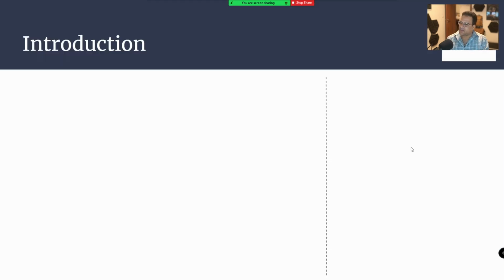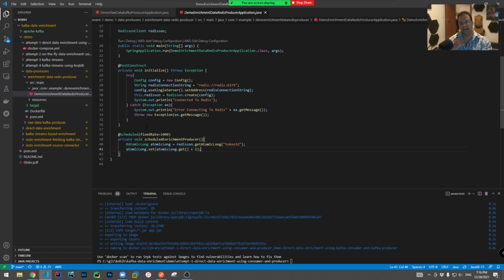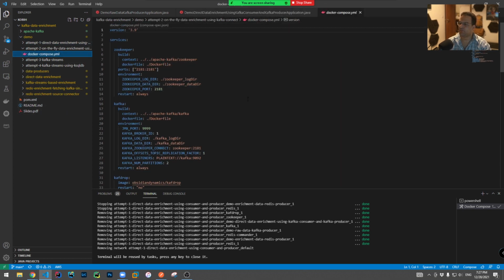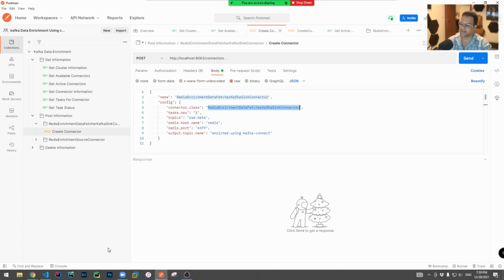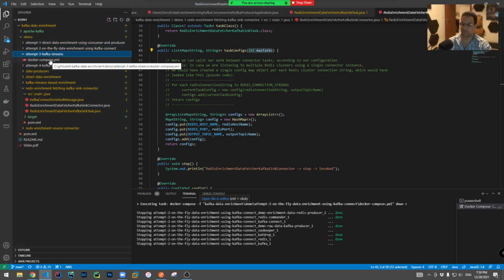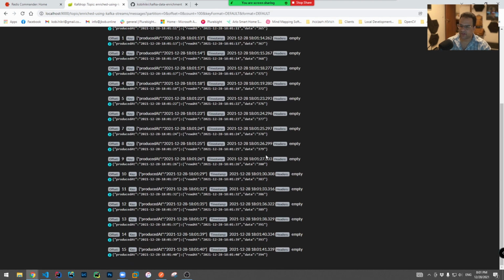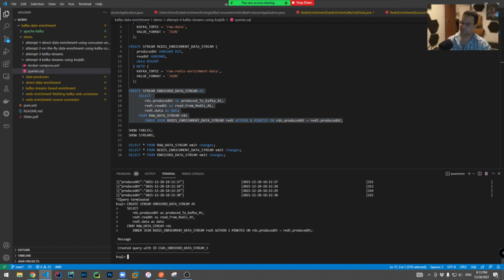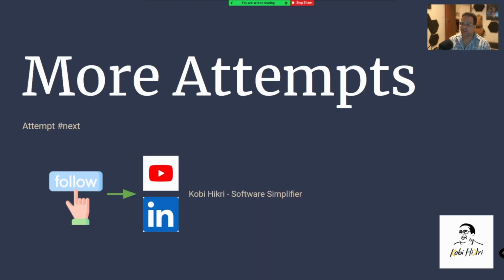Apache Kafka Data Enrichment Using kafka-connect and kafka-streams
In this session about Apache kafka data enrichment, we will explore popular ways to enrich our kafka residing data with data arriving from external data sources.

We will explain each option and weigh it on three different scales - coding flexibility, enrichment function as a bottleneck, and code hosting and management.

The session is backed by a git repository in which all demo code resides:

Stepping out of this webinar, you will have the knowledge (and working code samples!) in order to enrich your kafka residing data with data from external data sources!